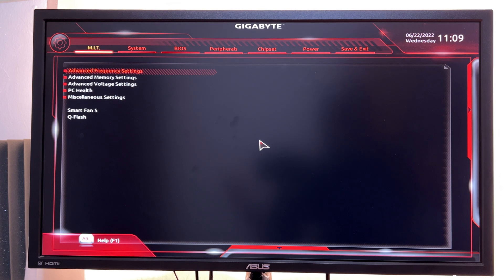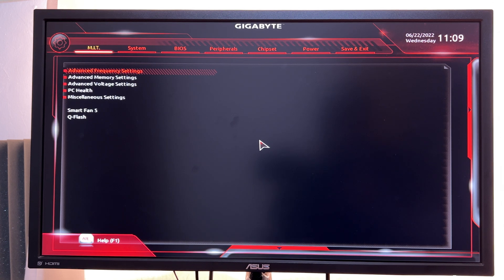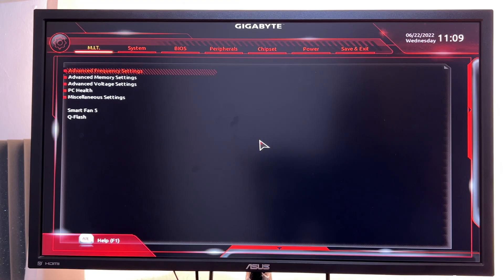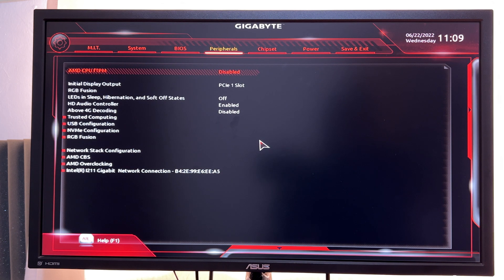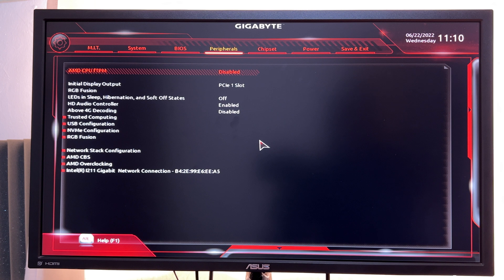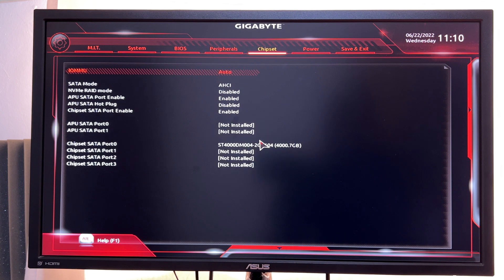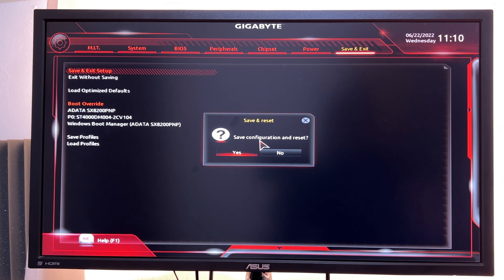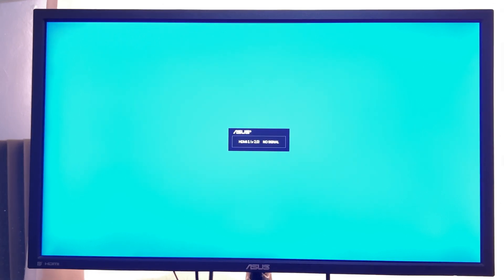How To Enable TPM 2.0 On Gigabyte Motherboard [AMD]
Learn how to enable TPM 2.0 module on a Gigabyte Motherboard to prepare your computer for Windows 11.

The TPM 2.0 chip has to be present and enabled before you're able to install Windows 11.  Most of the time,  it's there but not enabled.  So here is how to enable TPM 2.0 on Gigabyte motherboard in a few easy to follow steps.

How To Enable TPM 2.0 On Gigabyte Motherboard:
Go to the BIOS screen
Navigate to the 'Peripherals' tab.
Enable AMD CPU fTPM
Exit BIOS to restart your computer.

Cell Phone Tripod Adapter